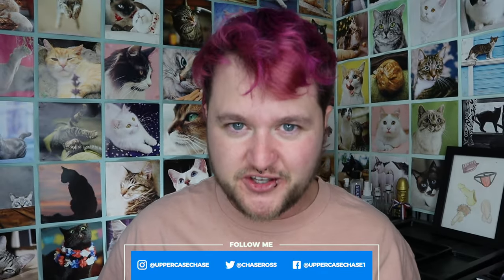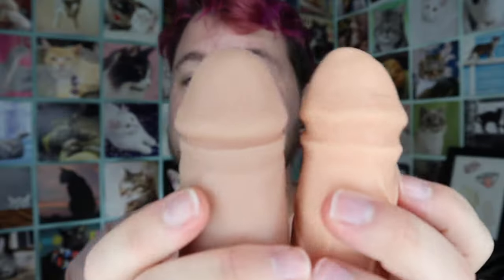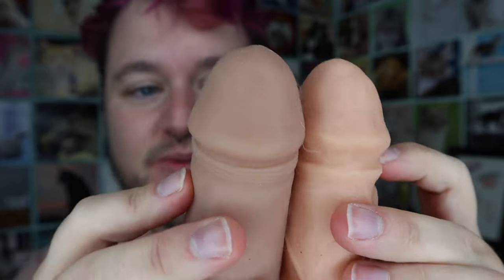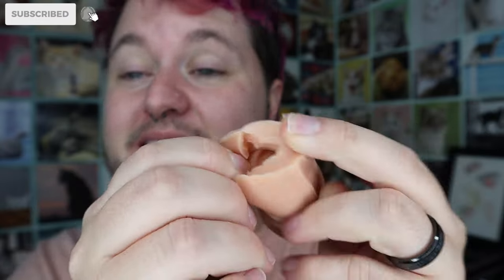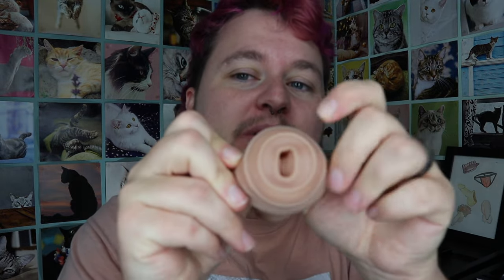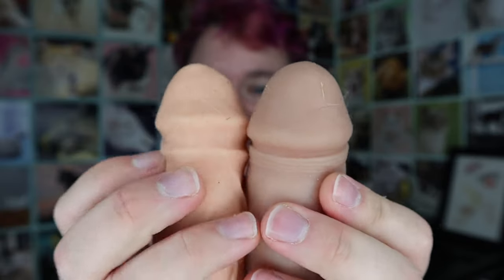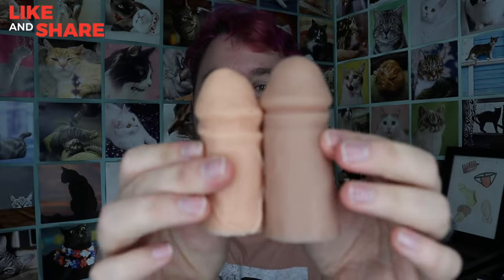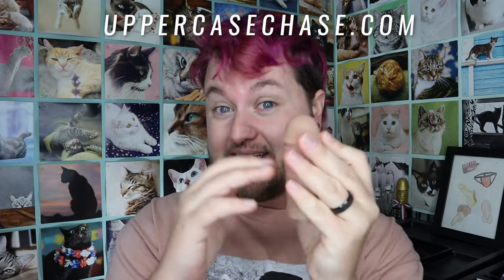*NEW VERSION* SHORT SLEEVE FROM BANANA PROSTHETICS!